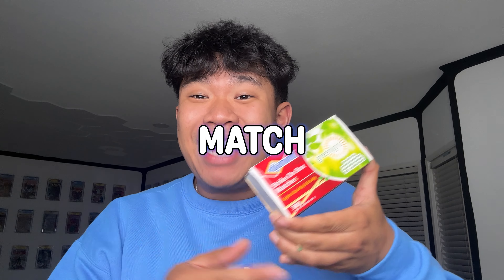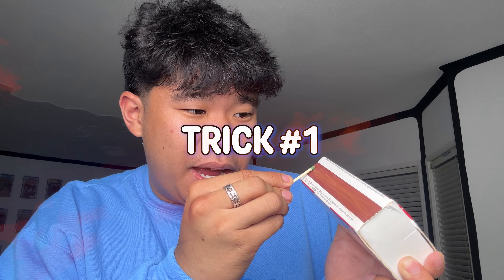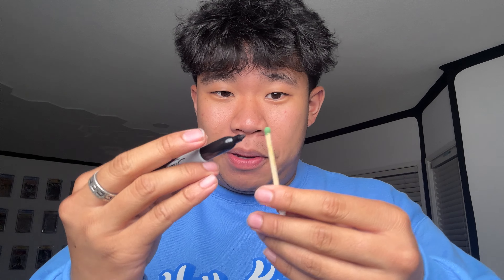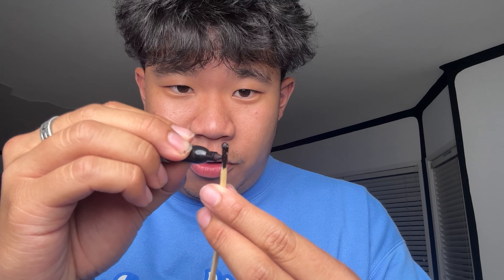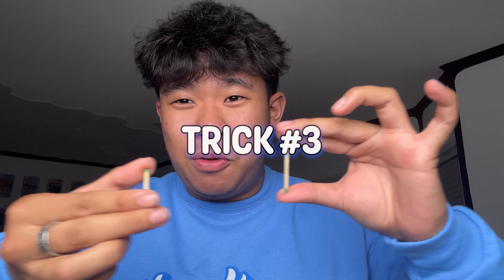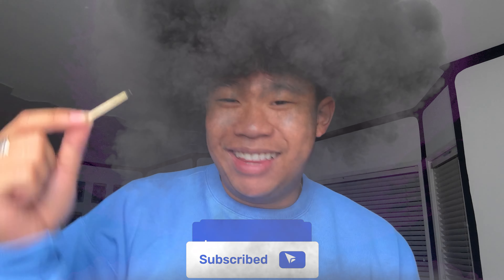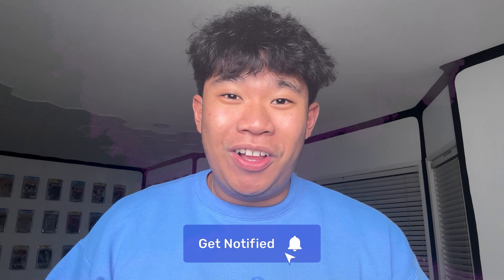3 EASY MATCH MAGIC TRICKS | TUTORIAL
Super easy match magic tricks that you can learn in this tutorial! These 3 tricks are amazing and anyone can do it!

More magic trick tutorials and how-to coming soon!